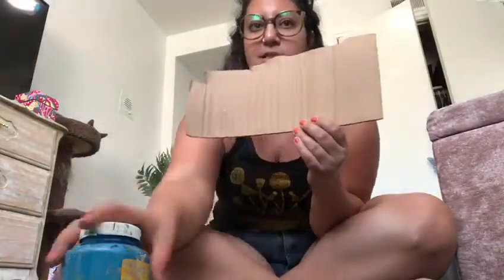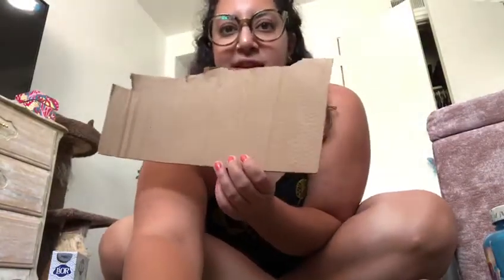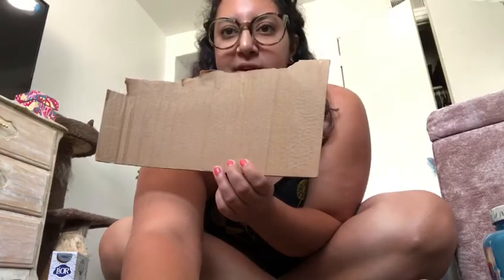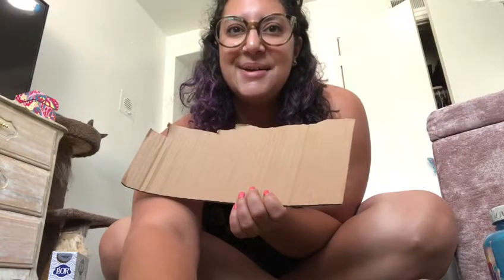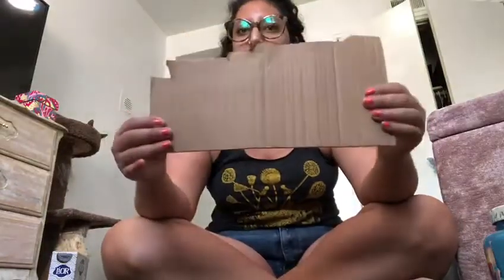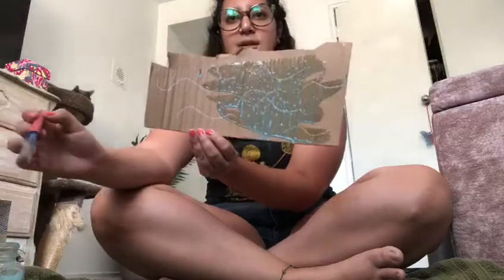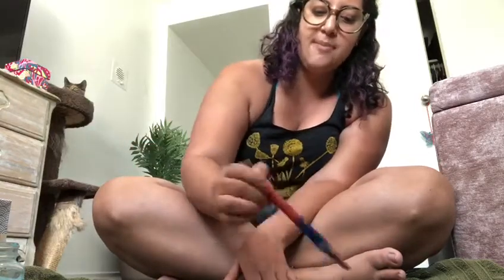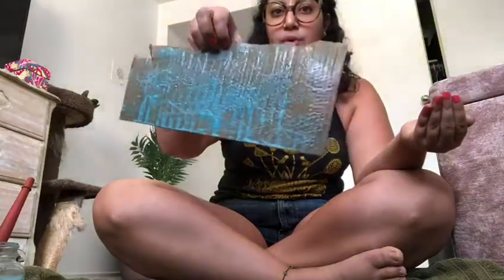Salt and Watercolor Painting